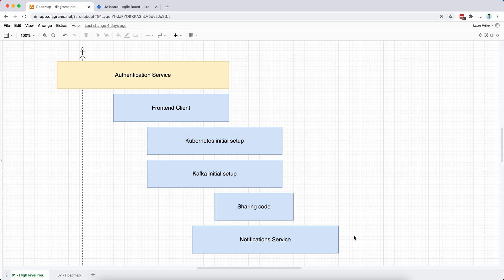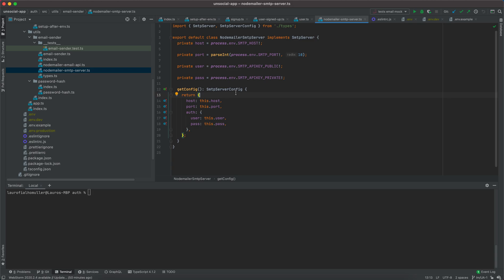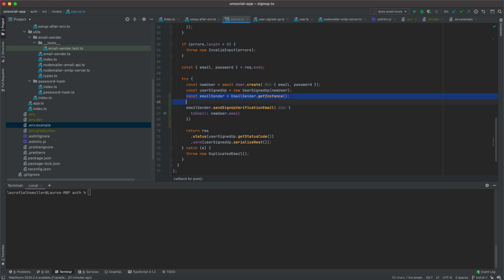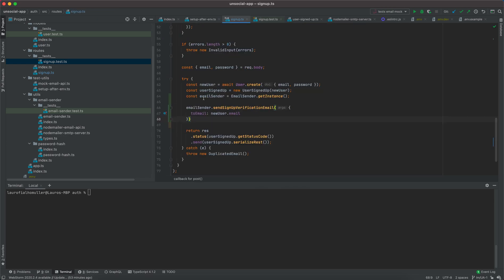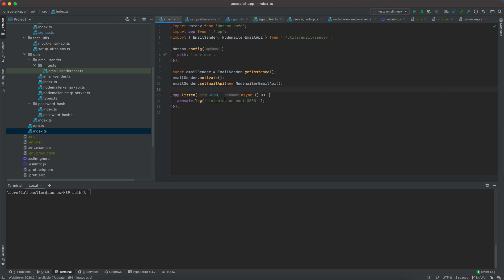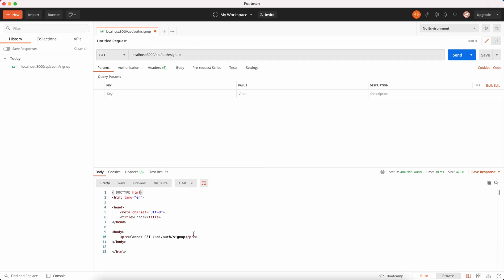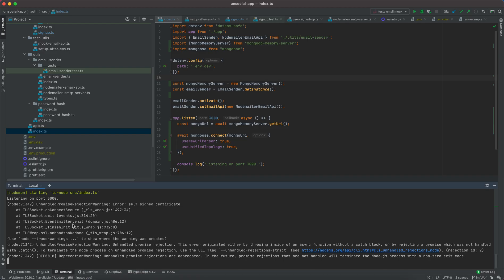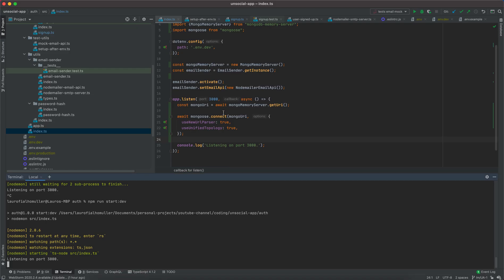Connecting the app to an in-memory MongoDB: Building a microservices-based NodeJS and React app #040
Hello everyone!

In this video, we connect our application to an in-memory instance of MongoDB. This allows us to run our app locally to test some email-related functionalities with Postman and NodemailerApp. We will definitely change this implementation later on once we setup Kubernetes in our project, but for now this will help us interact with our app outside the jest test environment.

This video is part of a series where we are developing a microservices-based social media application with the main focus on learning the microservices pattern. We are using NodeJS for our backend services, and React for our frontend client.

Some other playlists that may interest you :)